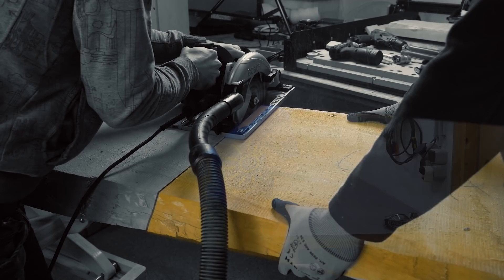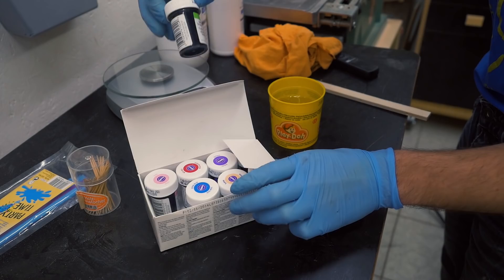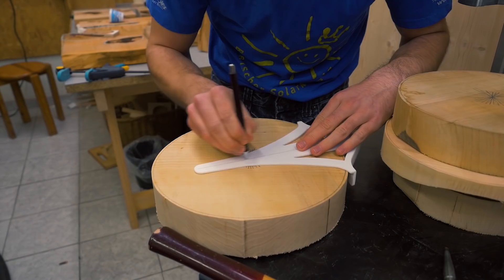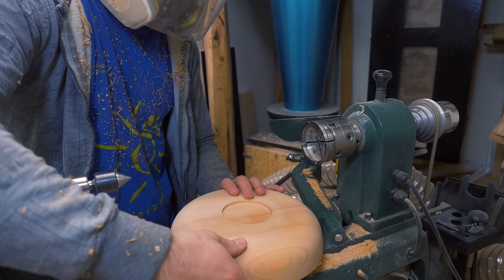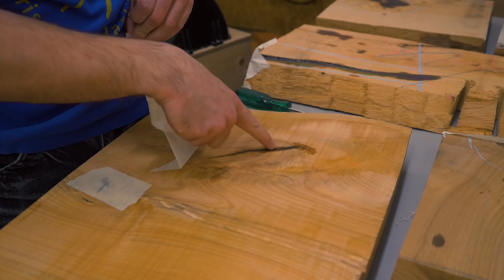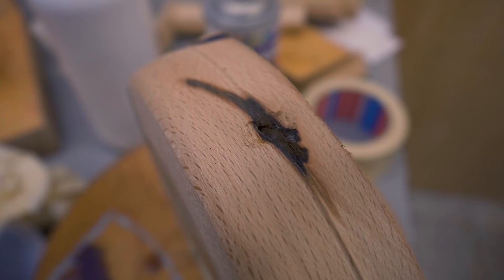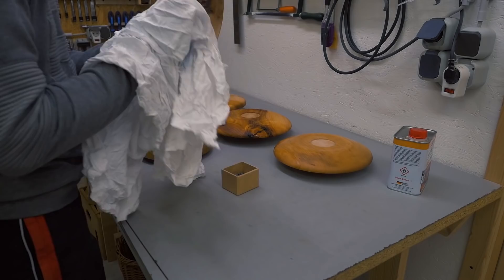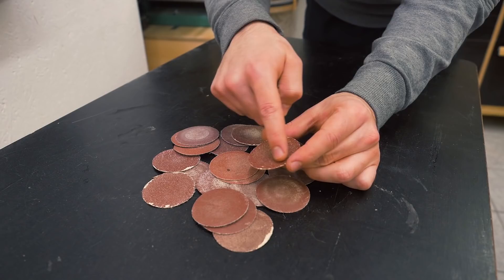Turning Scrapwood into Awesome Resin Bowls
From previous bigger projects like building the dining table, I had many small pieces of rough lumber left over. Usually, I use them for firewood, but this time I decided to fill all cracks and defects with resin and turn them into bowls and plates.